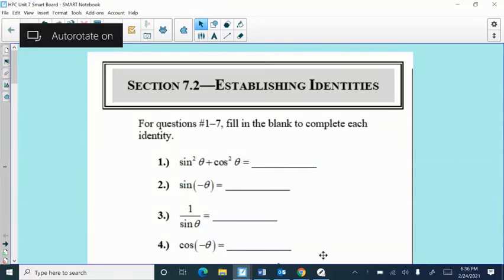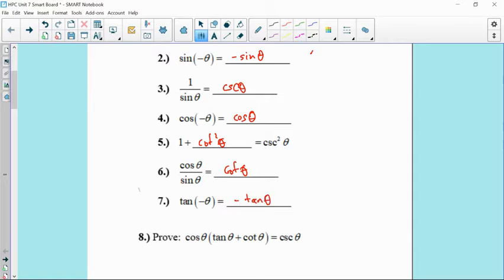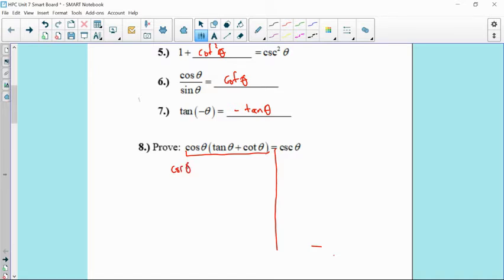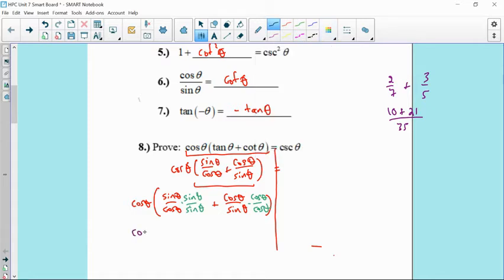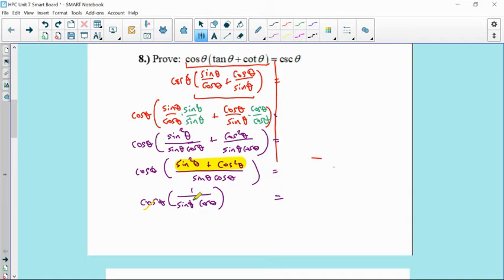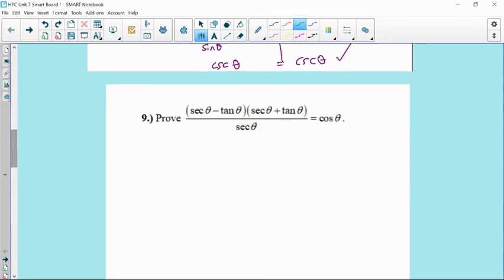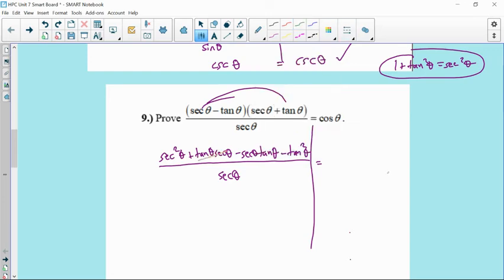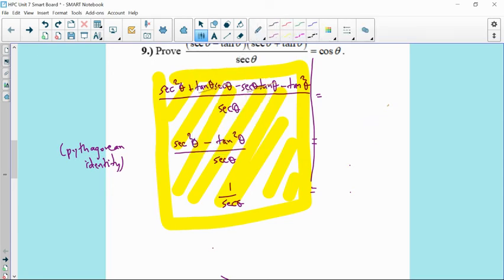Proving Trig Identities Video #1